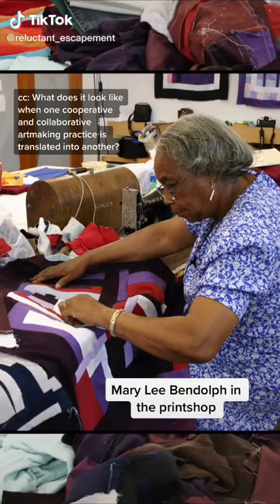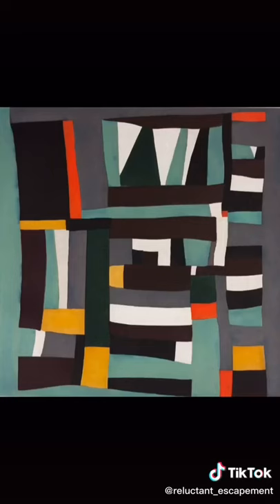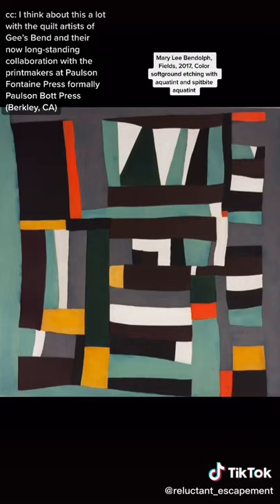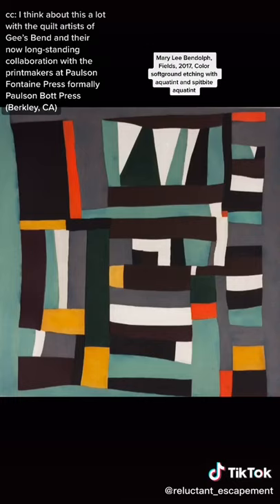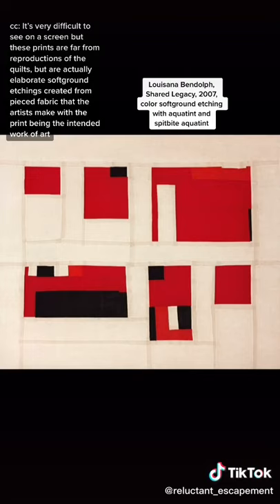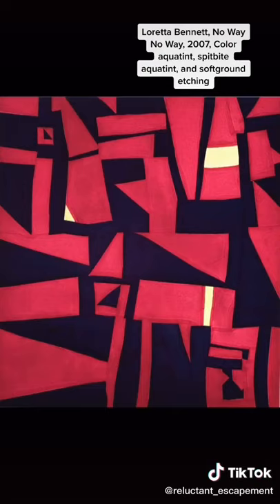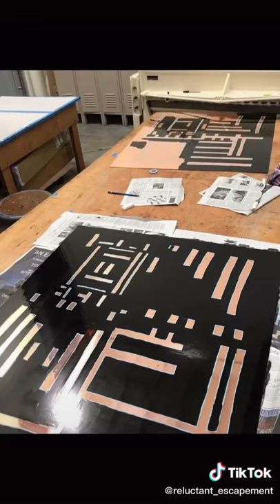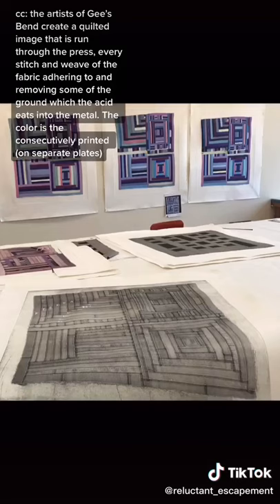Fabric textile artist collaboration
Insert into forms lesson